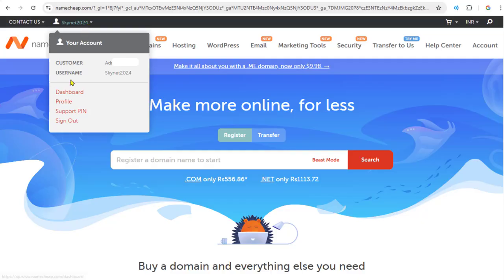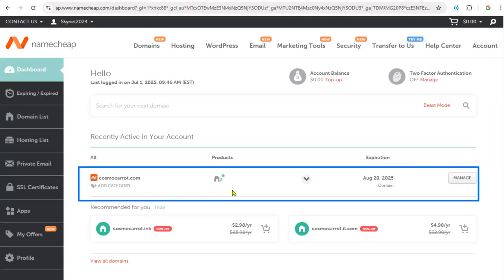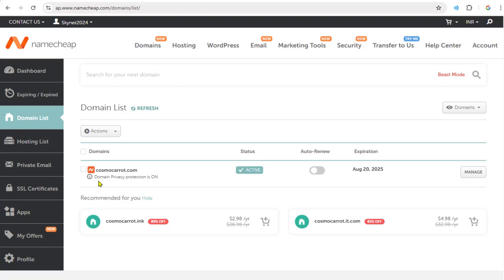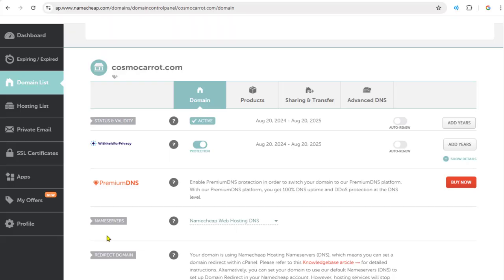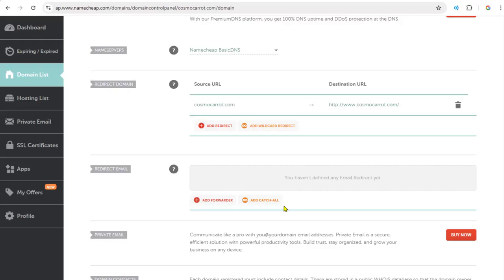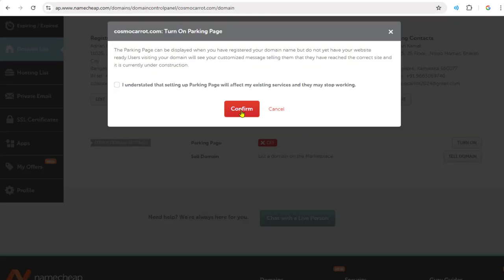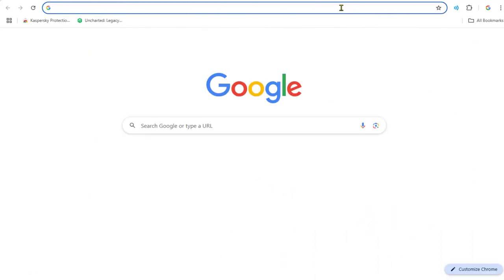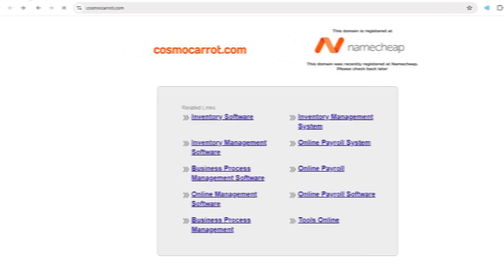How To Park Domains In Namecheap Account